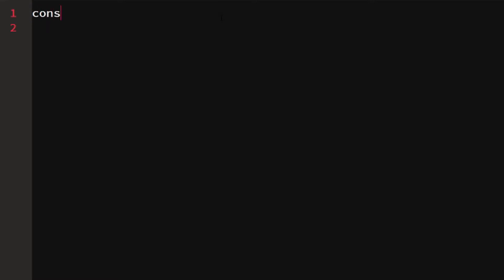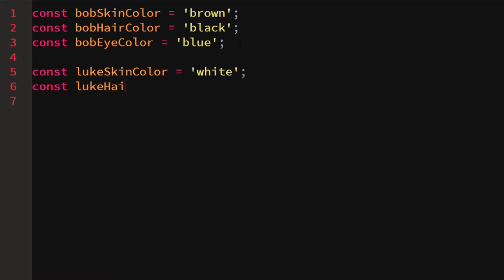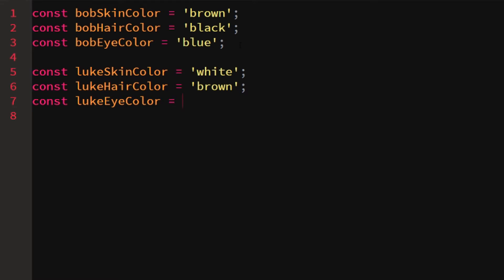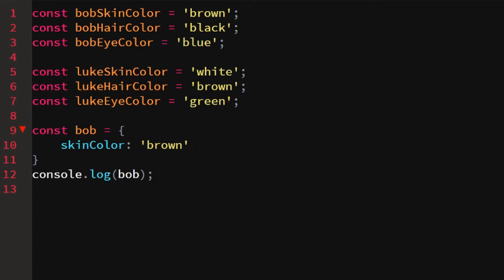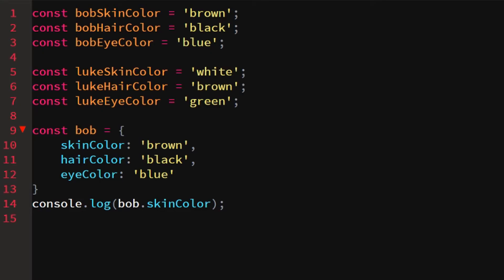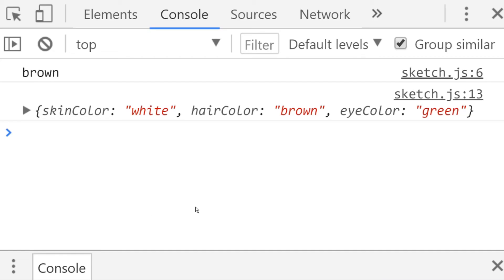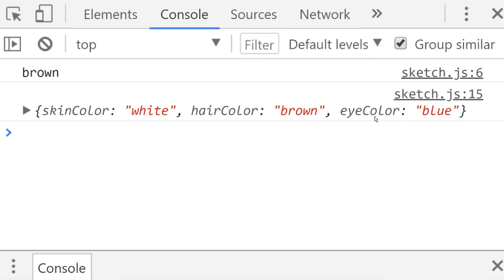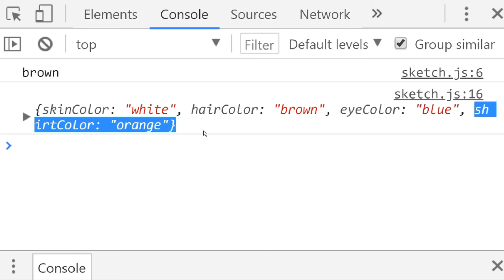JavaScript Tutorial - Objects - Episode 6